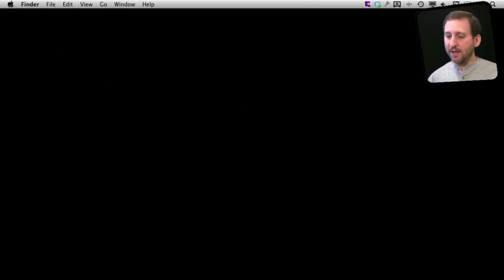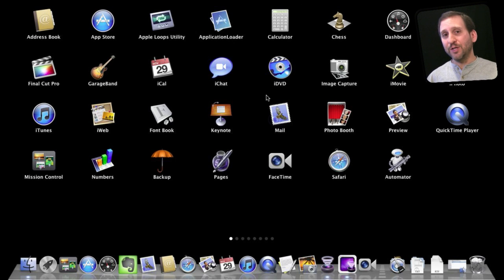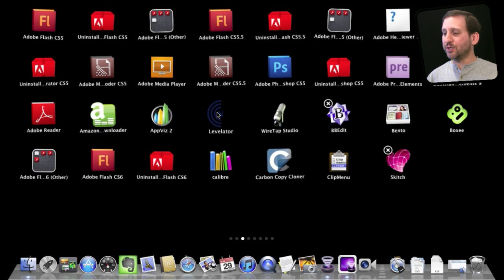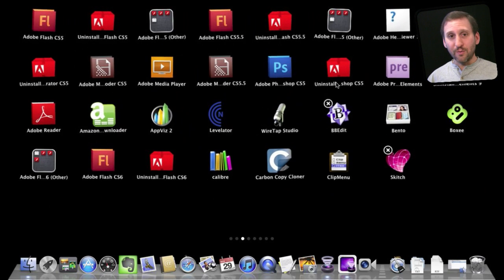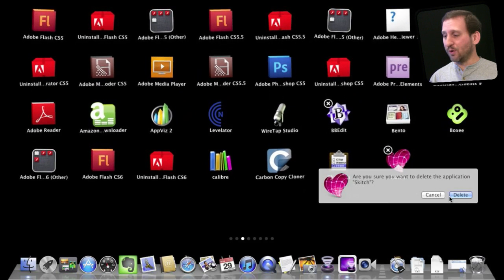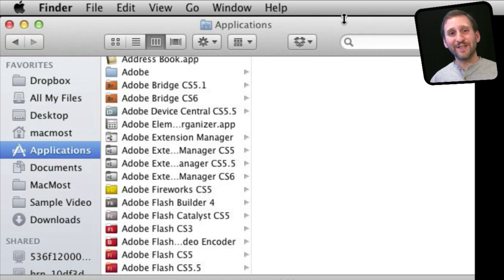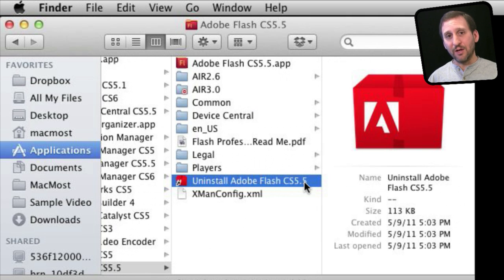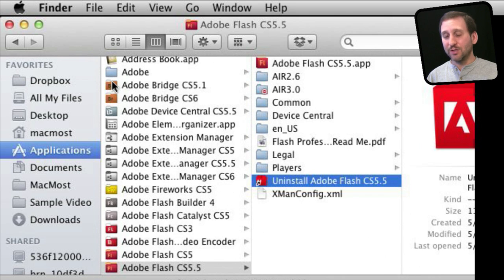Uninstalling Apps In Mac OS X Lion (MacMost Now 638)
Uninstalling apps is easy in Mac OS X Lion. If you have purchased an app in the Mac App Store, you can use Launchpad to quickly remove them. Otherwise, you can still use the basic techniques of simply dragging an application to the trash, or running its uninstaller program.